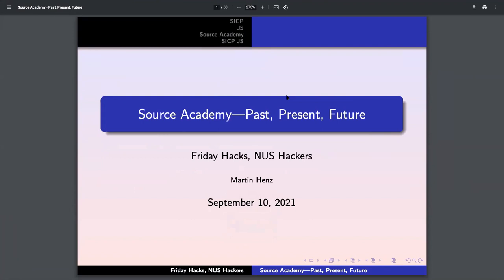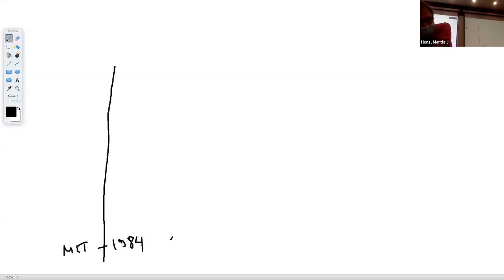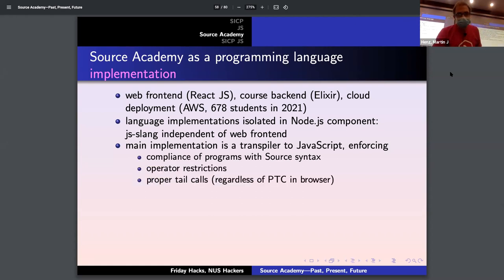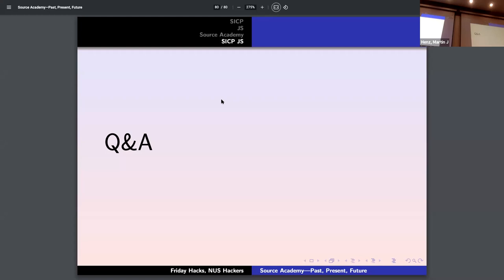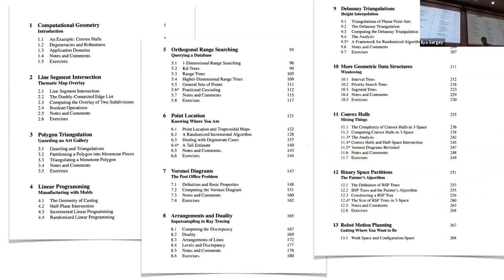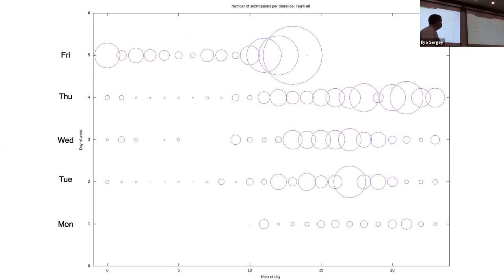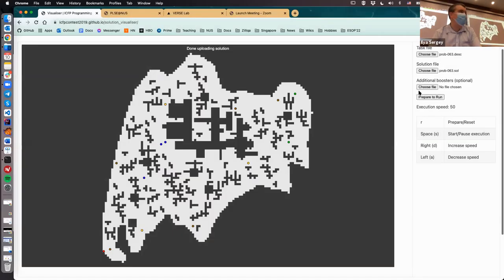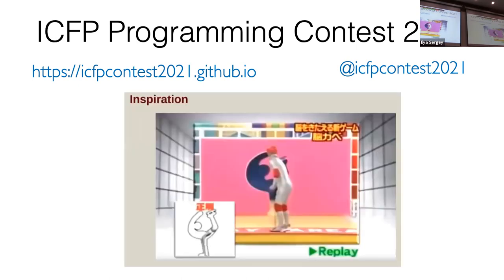Friday Hacks #208: Evolution of Source Academy, and Organising ICFP Programming Contest 2019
Chapters
0:00 Prof Henz's talk
1:07:25  Prof Sergey's talk

Talk #1: Source Academy: Past, Present, Future by Prof Martin Henz

The talk introduces the Source Academy, a medium-scale software project that builds an immersive online experiential environment for learning programming. Prof Henz explains the initial motivations that led to Source Academy Cadet in 2018. Significant improvements and extensions were made in versions Knight (2020) and Rook (2021). The talk describes the current system that is used by the CS1101S first-year batch in AY 2021/22 Sem 1, and share some thoughts and ideas of where the system could go in the future.

Speaker Profile
Prof Martin Henz is a professor at SoC with a focus on experiential and multidisciplinary learning. Prof Henz's research is in artificial intelligence, programming languages, and combinatorial search.

Talk #2: Running the ICFP 2019 Programming Contest by Prof Ilya Sergey

The ICFP Programming Contest is an international programming competition held annually around June or July since 1998, with results announced at the International Conference on Functional Programming. Teams may be of any size and any programming language(s) may be used. There is also no entry fee. Participants have 72 hours to complete and submit their entry over the Internet. The contest is typically dedicated to solving just one program, which can be attacked in multiple different ways.

In the talk Prof Sergey talks about his experience of organising the 2019 edition of the contest which attracted 194 teams from 25 countries.

Speaker Profile
Ilya Sergey is an Associate Professor at Yale-NUS College and School of
Computing of National University of Singapore, where he leads the Verified
Systems Engineering lab. He is also a lead language designer at Zilliqa, a
Singapore FinTech start-up.

Ilya received his MSc in Mathematics from St Petersburg University in 2008 and his PhD in Computer Science from KU Leuven in 2012. He was a postdoctoral researcher at IMDEA Software Institute from 2013 to 2015 and a faculty at University College London from 2015 to 2018. He joined NUS in 2018, and was promoted to an Associate Professor with Tenure in 2021. Prior to starting his academic career, he worked as a software developer at JetBrains.

Ilya does research in programming language design and implementation, software verification, distributed systems, program synthesis and repair. He is the recipient of the 2019 Dahl-Nygaard Junior Prize and Google Faculty Research Award 2017. He designed and co-developed Scilla, a functional programming language for safe smart contracts, used by the Zilliqa blockchain.